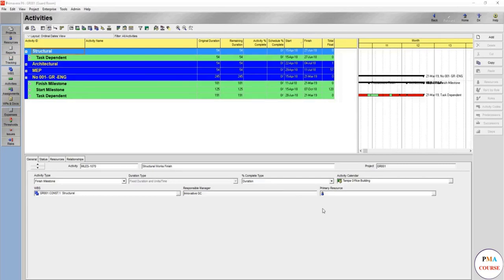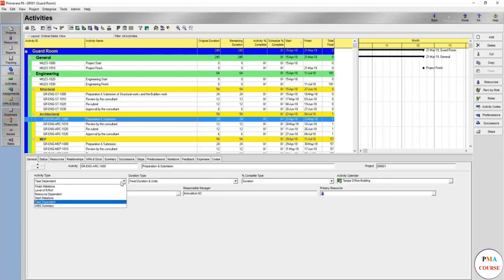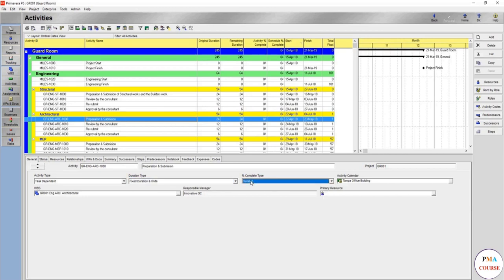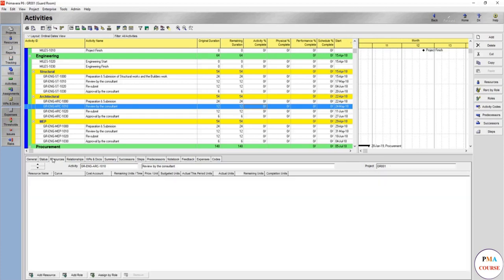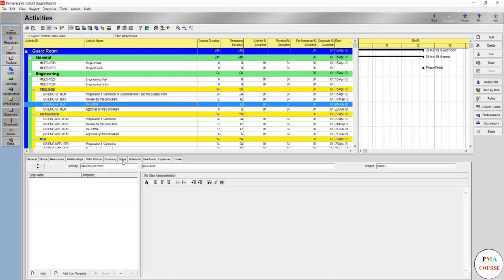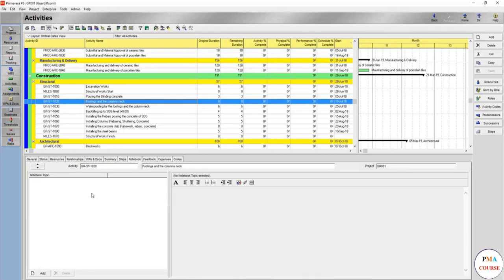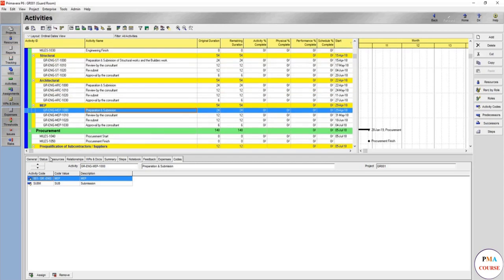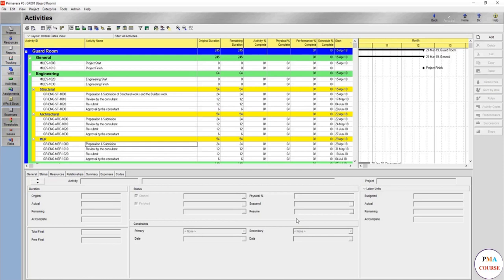31. Scheduling in Primavera P6 || Customize Your Activity Tabs